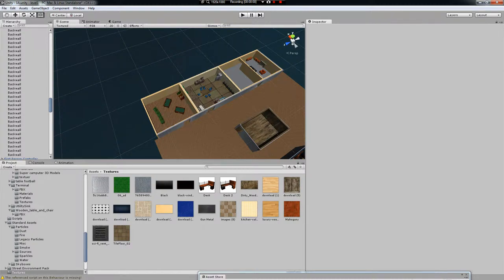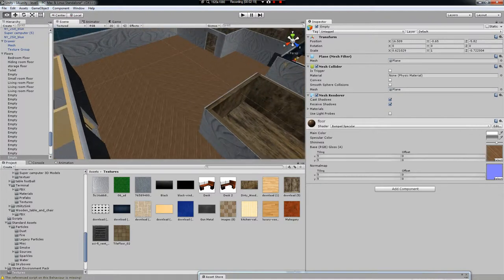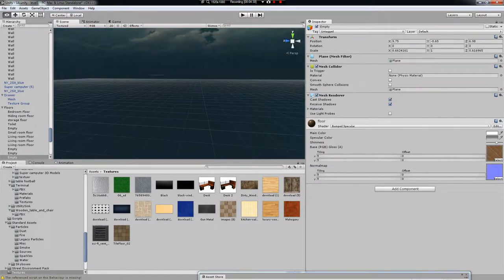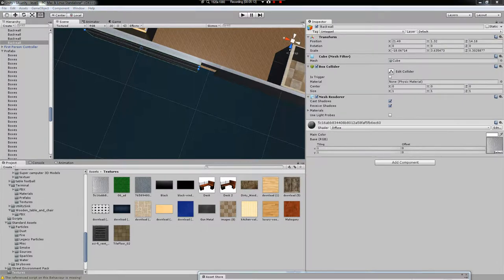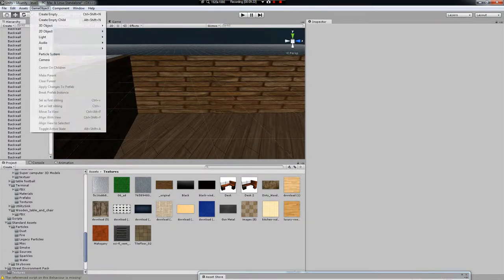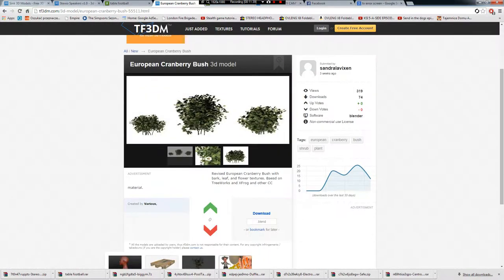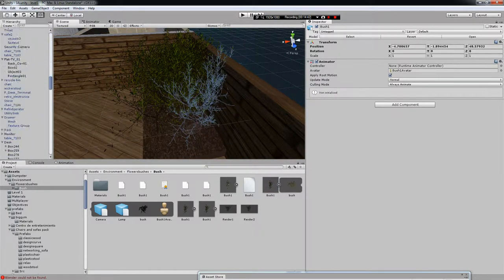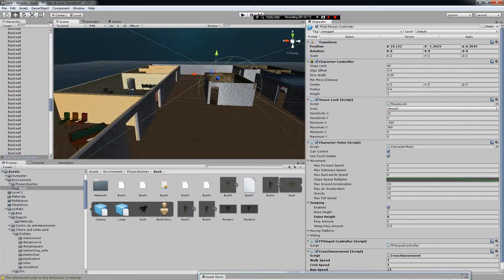Let's make a multiplayer Game - Episode3 : Adding Roof+Adding Boundries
Hello, Welcome to Let's Program channel in Today's part/video we are making a game similar to GMod(Murderer) the game will be Multiplayer and have different type of maps... This is a simple map that we are planning and making with the Unity3d Cubes. In this episode we will be finishing off the basic stuff by fixing all the walls and also adding a Roof to our game, There is two parts regarding the roof as it has to be resized and its quite long, This episode is also adding boundries so by that I mean blocking off stuff that you don't want that player to go through. This episode doesn't require NO CODES or programming so its just basic Stuff being finished off.

NOTE:

We are also going to be doing Unity3d Tutorials.*